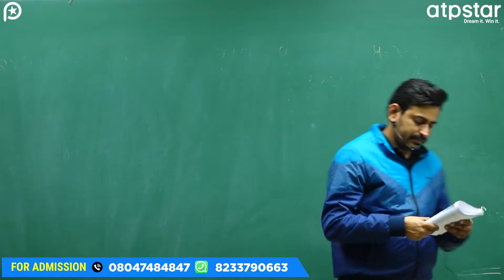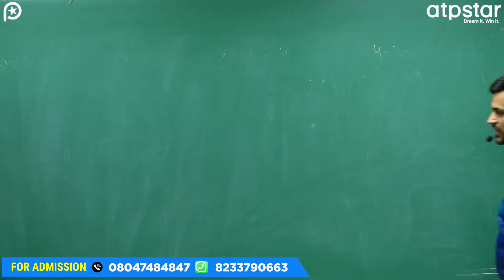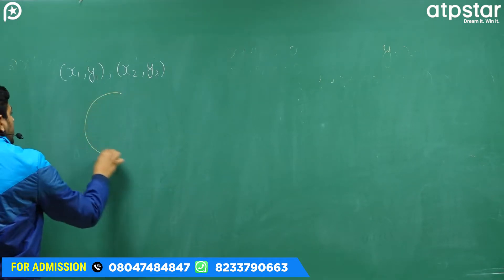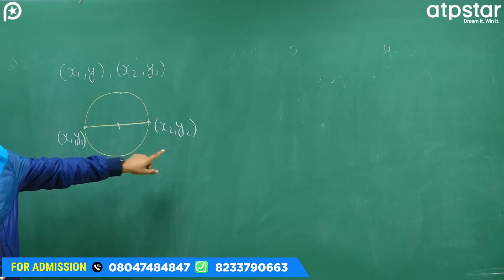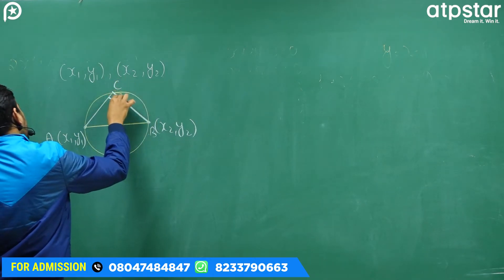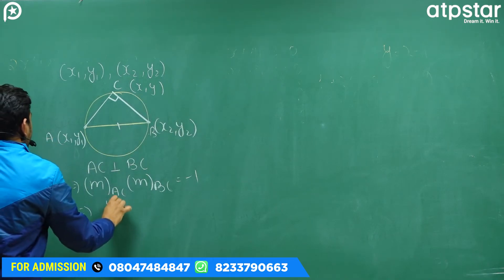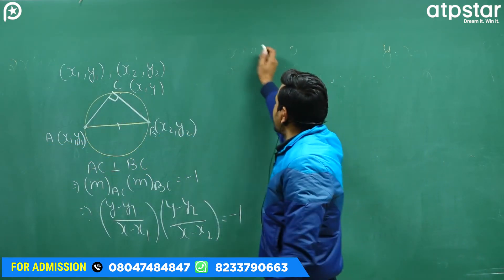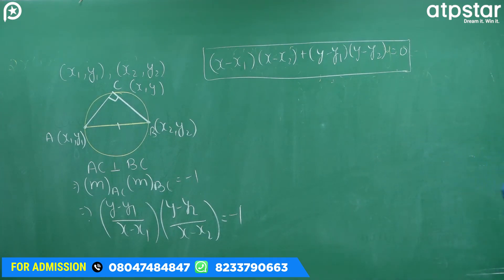Diametric Form of Circle | Coordinate Geometry class 11 | IIT JEE MATHS | ATP STAR KOTA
D𝐨𝐰𝐧𝐥𝐨𝐚𝐝 𝐀𝐓𝐏 𝐒𝐓𝐀𝗥 𝐀𝐩𝐩 𝐟𝐨𝐫 Unlimited free practice for IIT 𝐉𝐄𝐄

📞𝐅𝐨𝐫 𝐂𝐨𝐦𝐩𝐥𝐞𝐭𝐞 𝐂𝐨𝐮𝐫𝐬𝐞𝐬, 𝐜𝐨𝐧𝐭𝐚𝐜𝐭 𝐡𝐞𝐫𝐞: 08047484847

𝐀𝐓𝐏 𝐒𝐓𝐀𝗥 is a Kota-based Best IIT JEE preparation platform founded by Vineet Khatri (IIT Roorkee)
The most relevant & authentic content of Maths is available for JEE 2022, JEE 2023 & JEE 2024  aspirants.

Free lectures for JEE Mains as well as JEE Advanced is provided by Kota's Expert faculties.